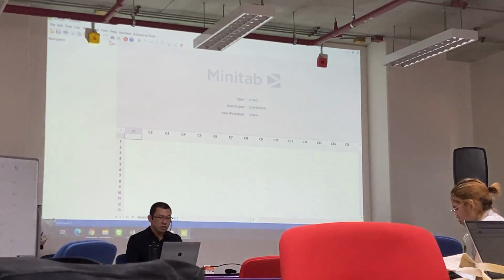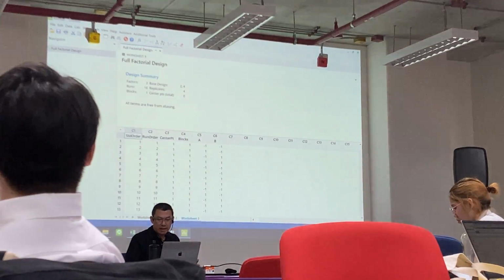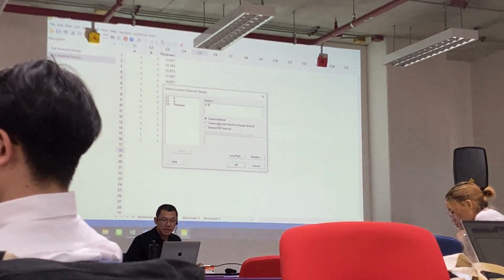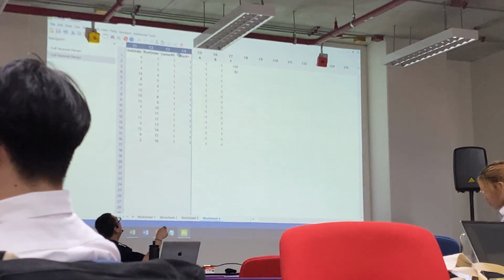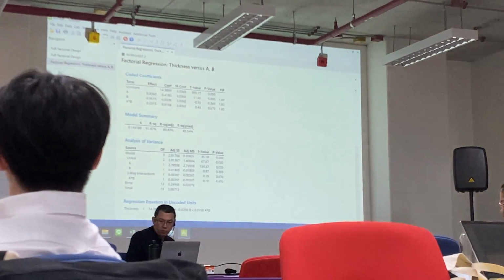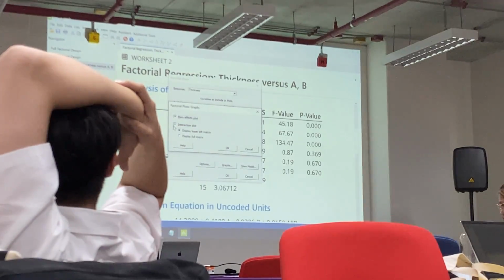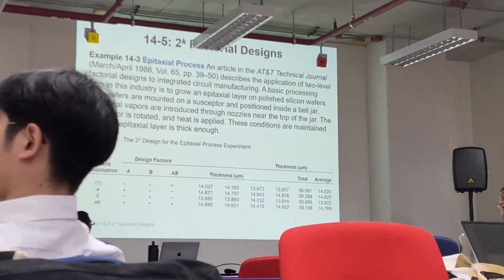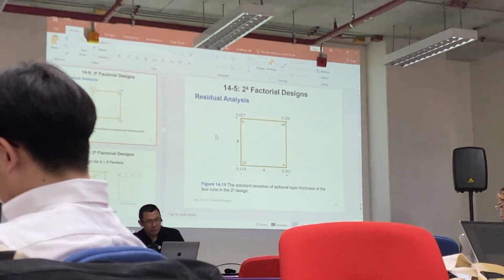QC I Mon 2 aft